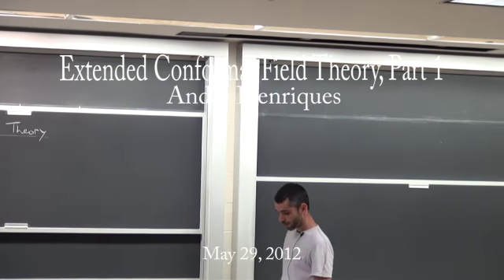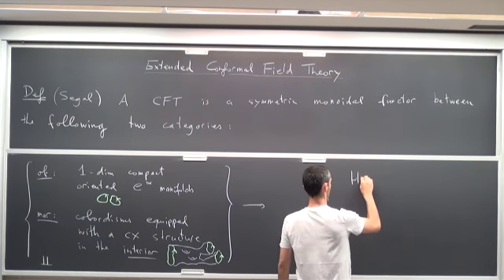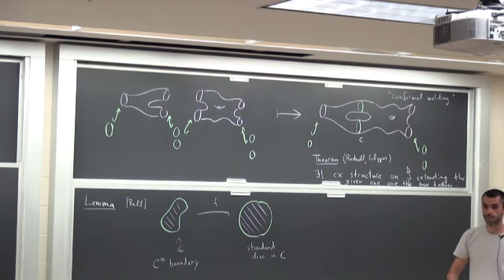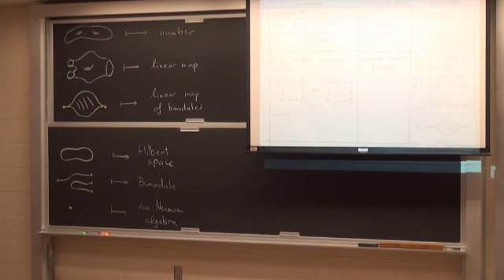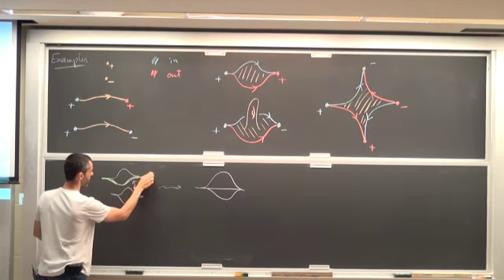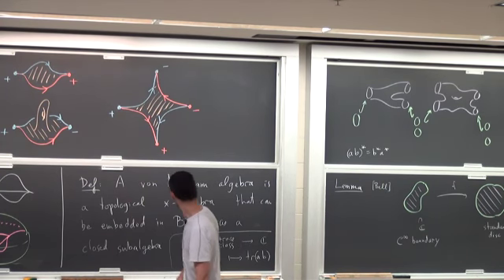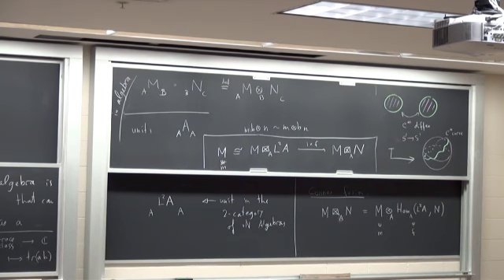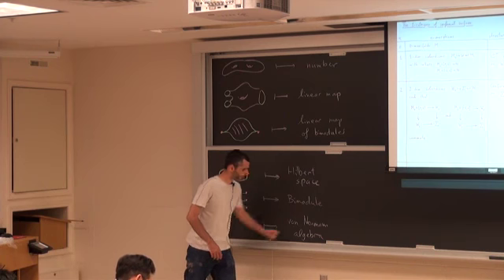Henriques: Extended Conformal Field Theories from Frobenius Algebras (Part 1)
Andre Henriques, University of Utrecht, Netherlands

The idea of extending quantum field theories to manifolds of lower dimension was first proposed by Dan Freed in the nineties. In the case of conformal eld theory (CFT), we are talking of an extension of the Atiyah-Segal axioms where one replaces the bordism category of Riemann surfaces by a suitable bordism 2-category, whose objects are points, whose morphism are 1-manifolds, and whose 2-morphisms are pieces of Riemann surface. There is a beautiful classication of full (rational) CFT due to Fuchs, Runkel and Schweigert. the classication say roughly the following. Fix a chiral algebra A (= vertex algebra). Then the set of full CFT whose left and right chiral algebras agree with A is classied by Frobenius algebras internal to Rep(A). A famous example to which one can successfully apply this is the case when the chiral algebra A is ane su(2): in that case, the Frobenius algebras in Rep(A) are classied by An, Dn, E6, E7, E8, and so are the corresponding CFTs.

Recently, Kapustin and Saulina gave a conceptual interpretation of the FRS classication in terms of 3-dimentional Chern-Simons theory with defects. Those defects are also given by Frobenius algebra object in Rep(A). Inspired by the proposal of Kapustin and Saulina, we will (partially) construct the three-tier CFT associated to a Frobenius algebra object.